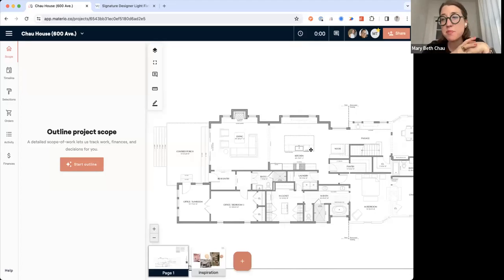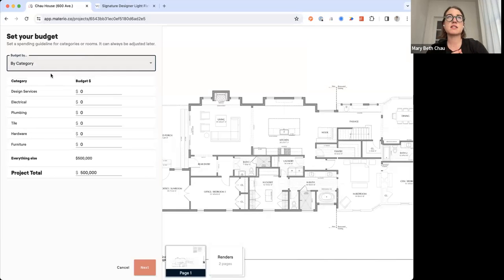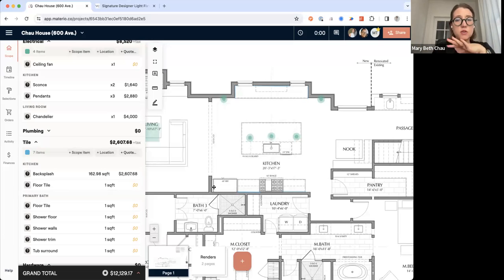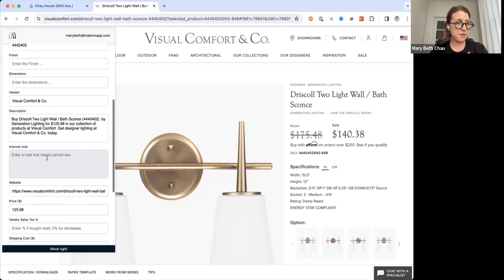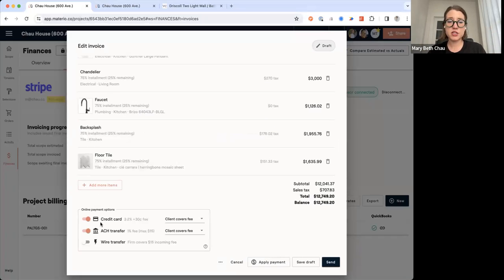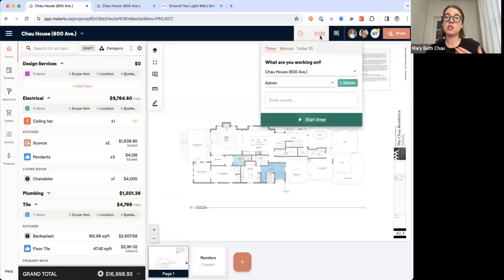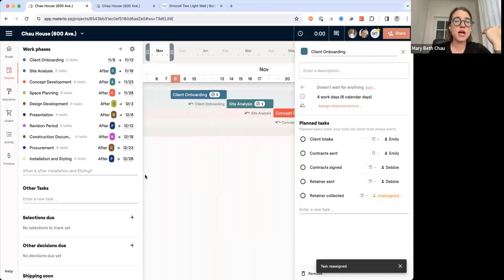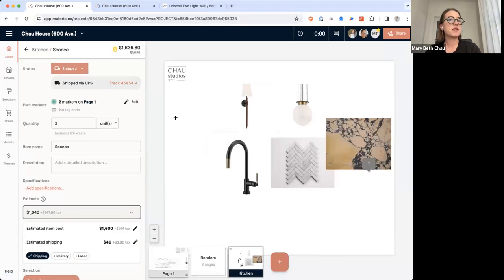Organization for the ultimate Design Project: A Materio Demo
Dive deep into the heart of design project management with Materio Design and Build software. This comprehensive tutorial is crafted specifically for design-build and interior design firms looking to streamline their project management from conception to completion. Discover how Materio's unique framework revolutionizes the organization of your scope of work, ensuring seamless planning and procurement.

In this video, you'll learn:
- The step-by-step process of setting up a new project in Materio, ensuring a solid foundation for success.
- How to navigate Materio's intuitive interface to manage your project's timeline, resources, and budget.
- Tips and tricks for leveraging Materio's automated workflows to enhance efficiency throughout your project's lifecycle.

Plus, we'll explore the powerful tools that keep you informed and in control every step of the way. Whether you're a seasoned professional or new to the industry, this demo will provide the knowledge to elevate your project management skills.

Don't miss out on unlocking the full potential of your projects with Materio.

Ready to transform your project management approach? Drop your questions in the comments below and let's discuss how Materio can work for you!